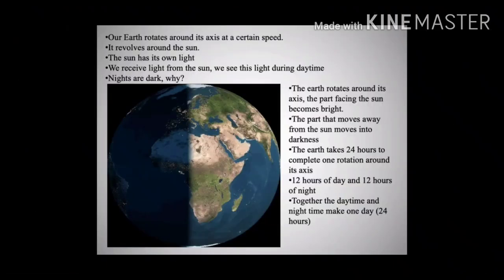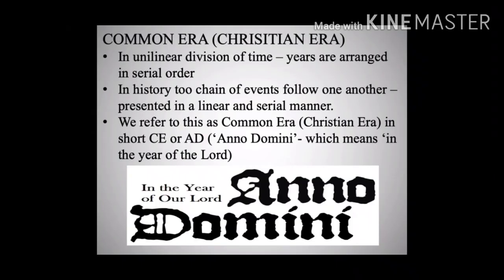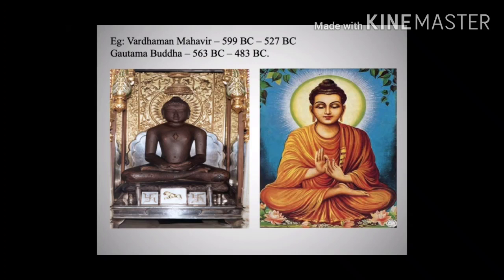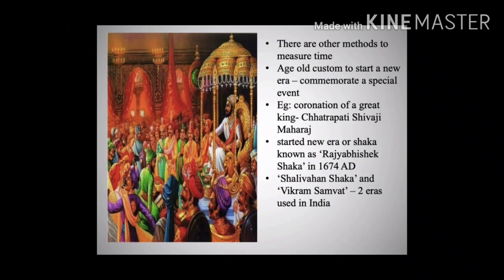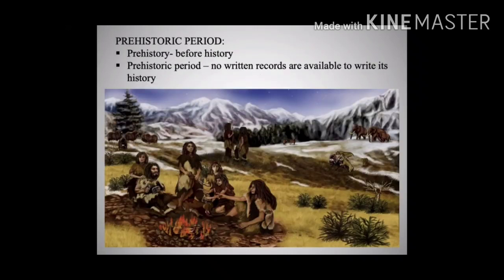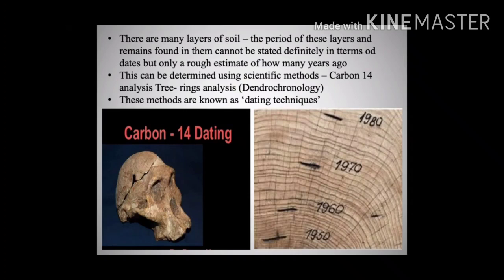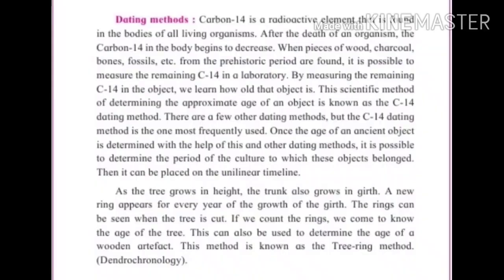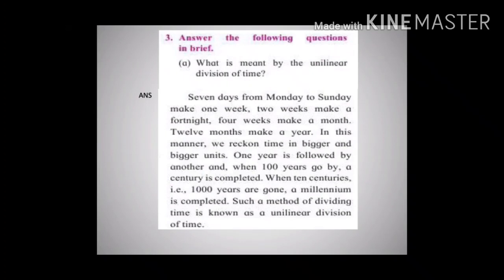Std V EVS II L 2 History and the Concept of'Time'